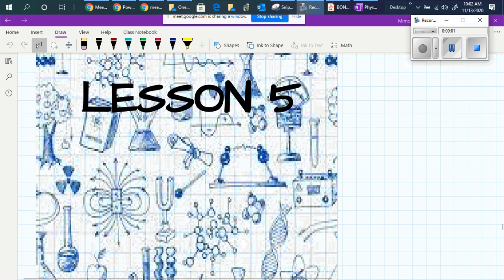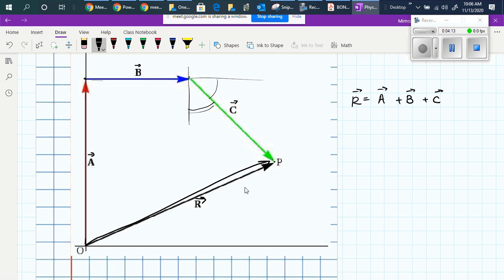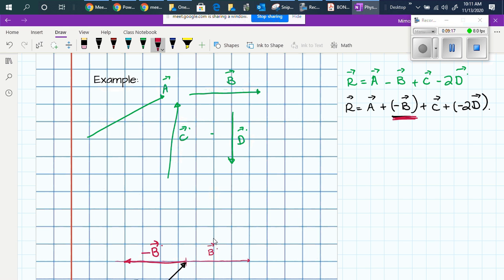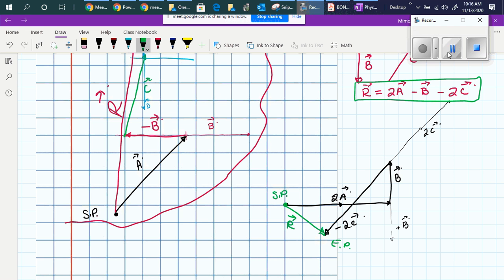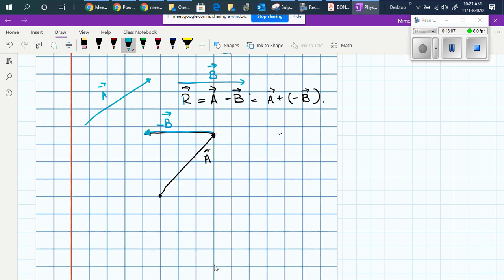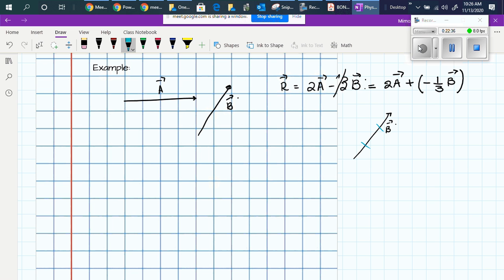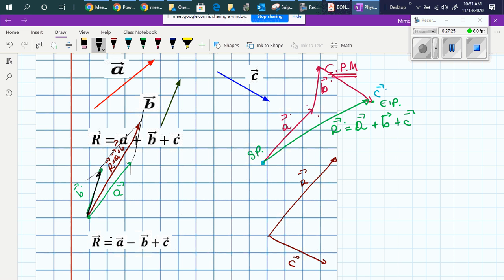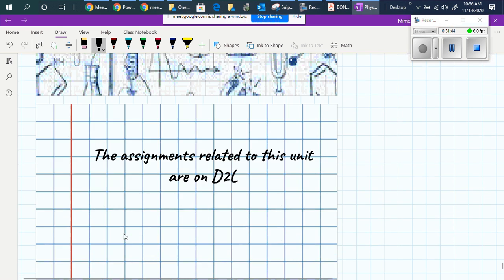0.2.7. More Examples - Vector Operation - Graphical method